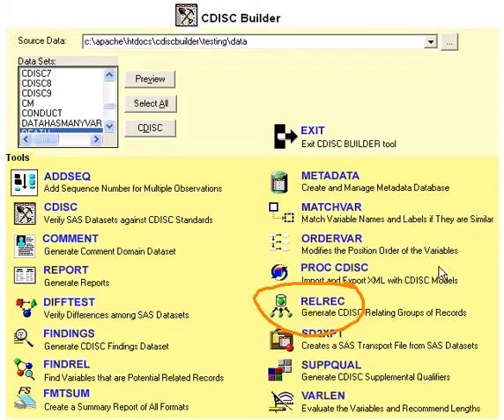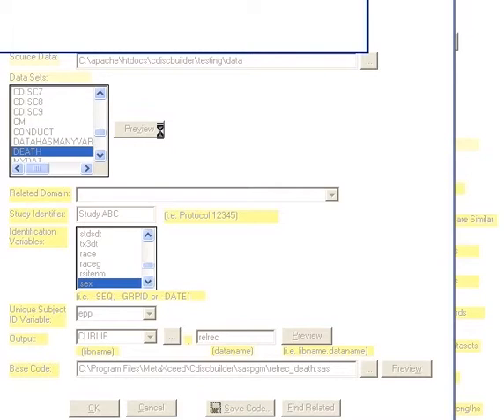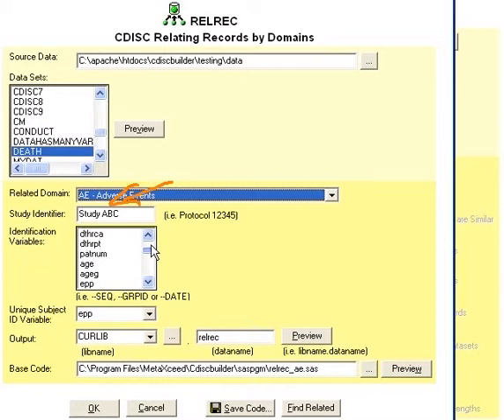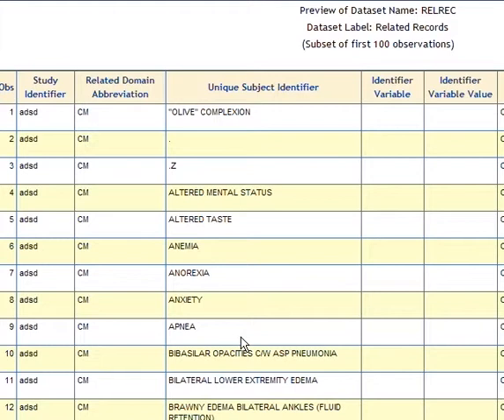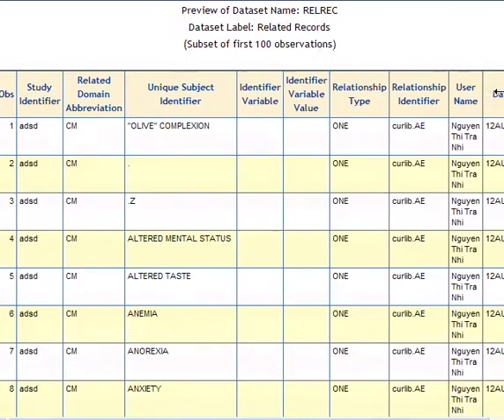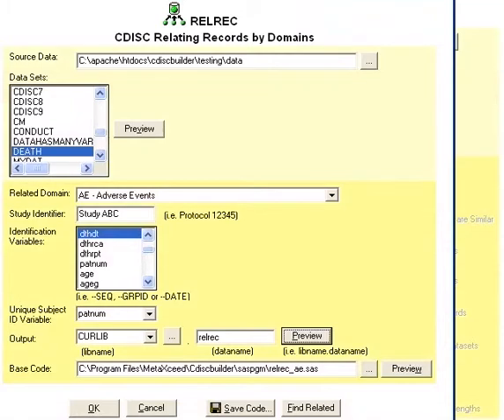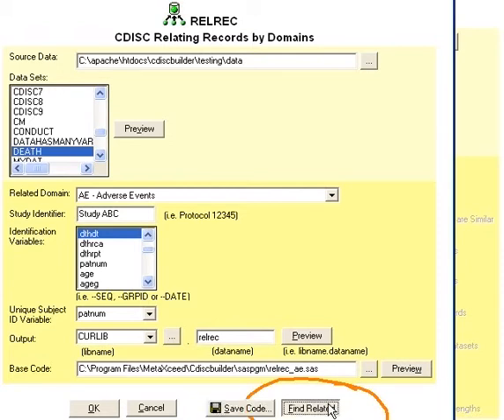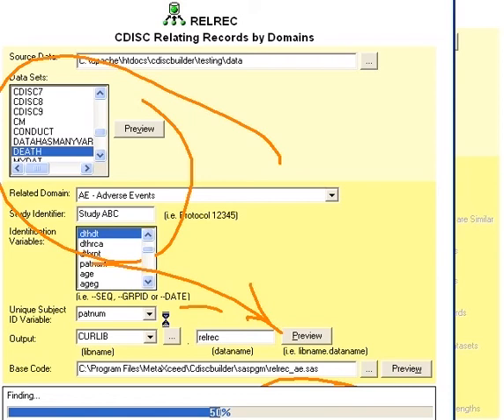CDISC Builder Tutorial: Relrec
Tutorial for CDISC Builder on Relrec. Develop and Validate CDISC SDTM Data Models